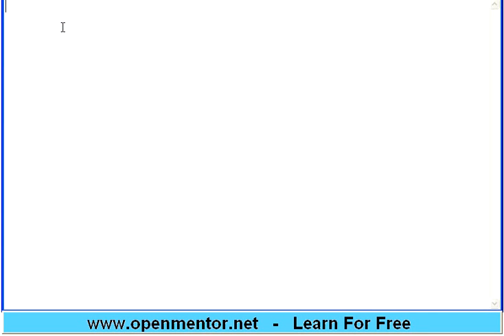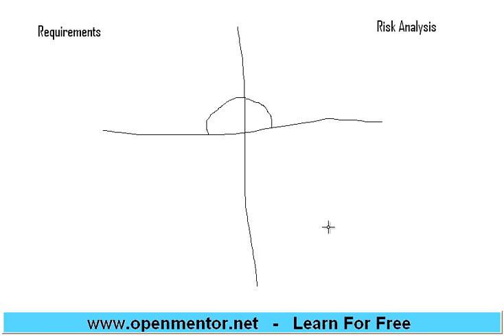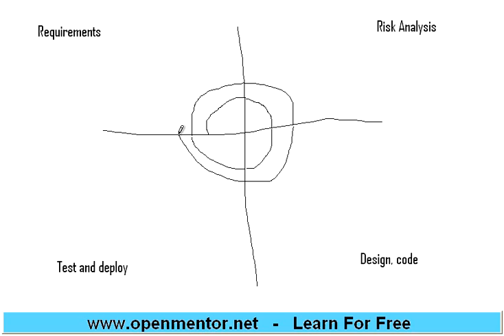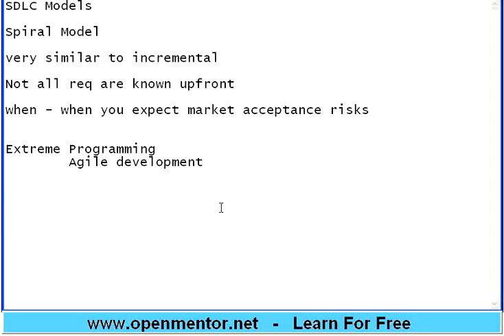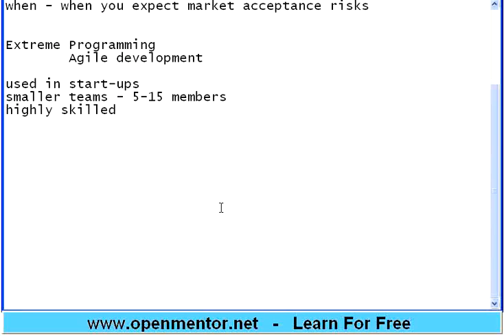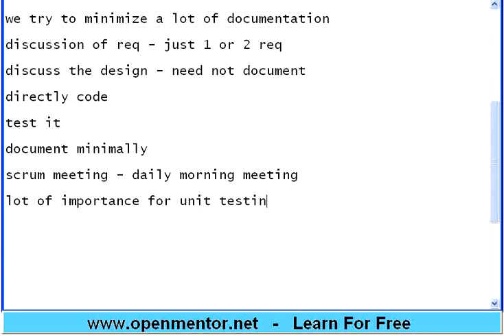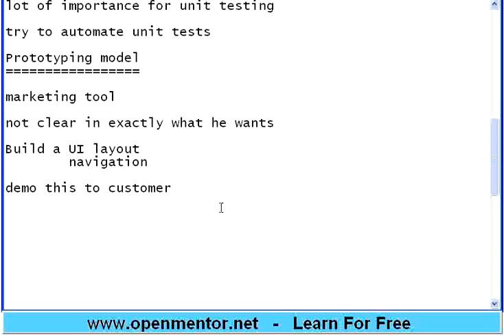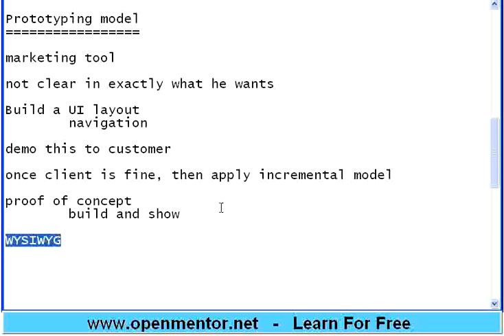Functional Testing Part 18 by openmentor.net (Spiral, Agile, Prototyping Models)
SDLC Models. Spiral model, agile model, prototyping model